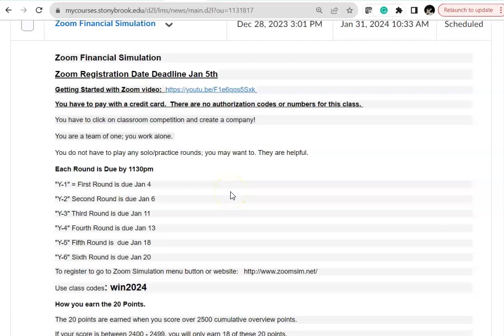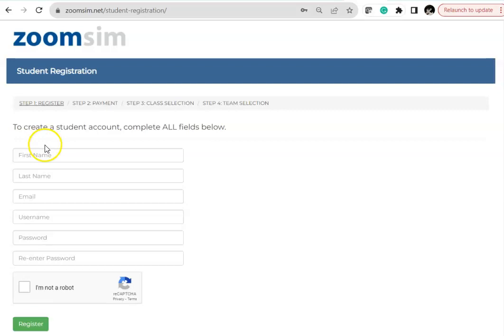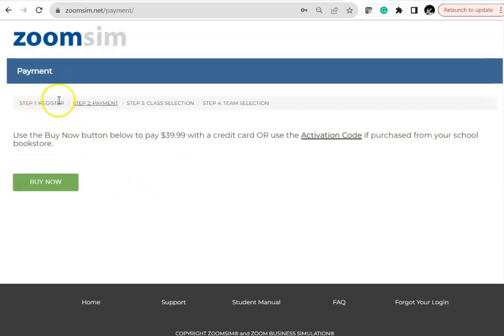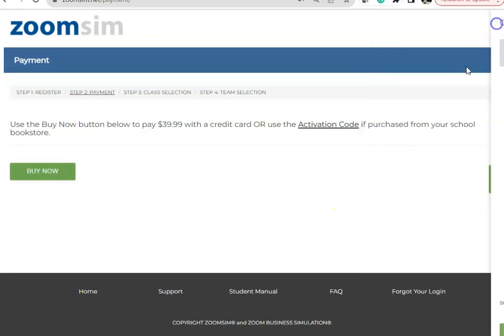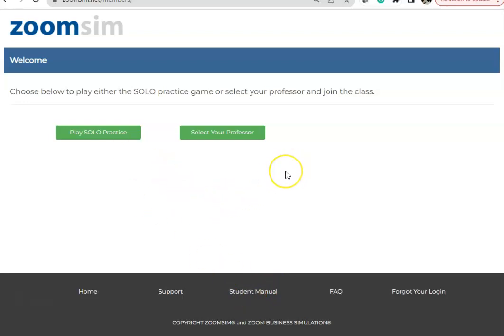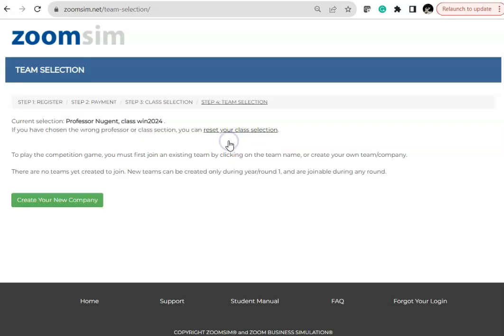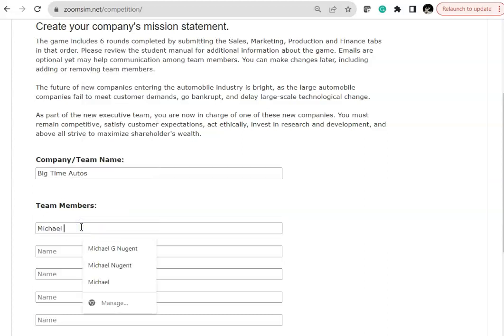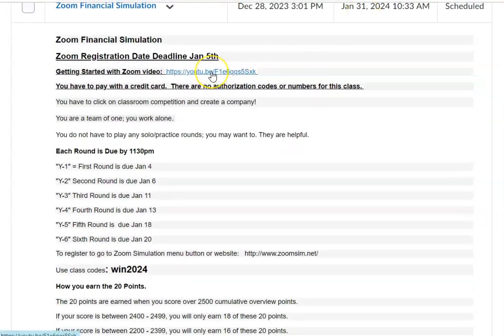How to Register and set up your Zoom Team